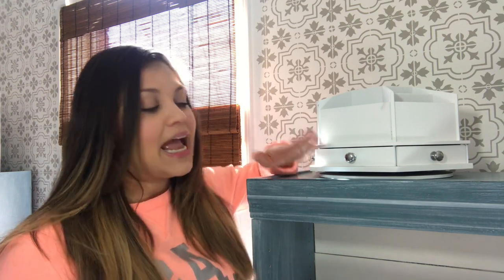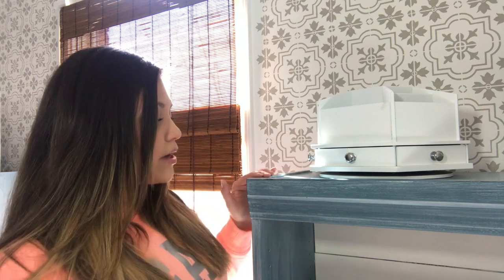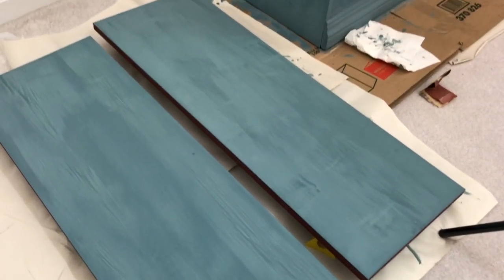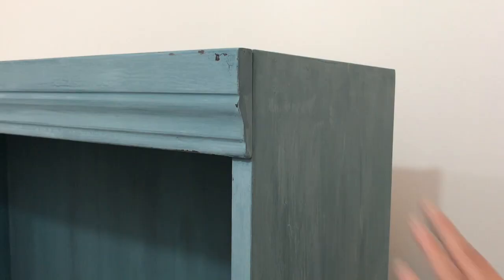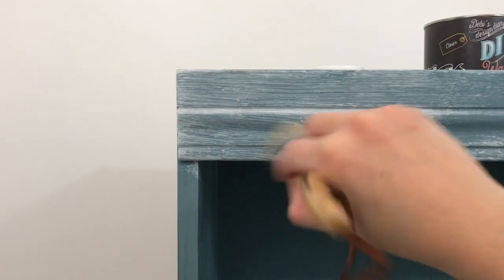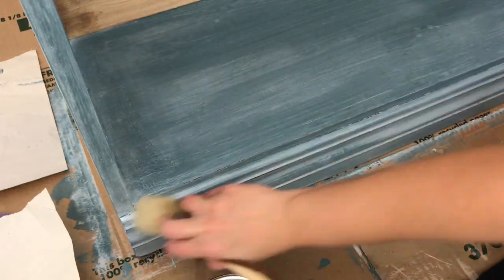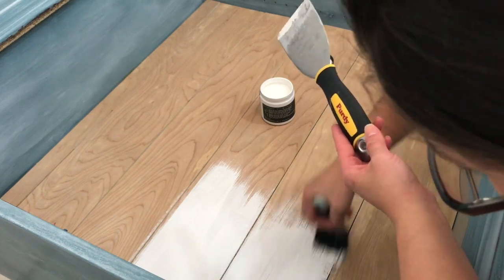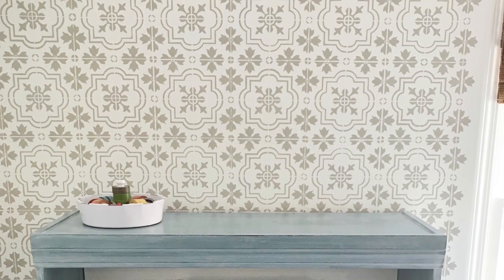DIY Farmhouse Bookcases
In this video I share how I transformed my free bookshelves with milk paint to get a Hamptons Farmhouse look.

If you are new here:
My name is Yami and I blog over and I just recently started making videos! I love high end style without the high end budget.

I just bought a home and I plan on decorating it and remodeling it in a Hamptons Farmhouse style. Come join me on my channel to see how I do it all while raising 3 kids, working from home and without breaking the bank!

We are a participant in the Amazon Services LLC Associates Program, an affiliate advertising program designed to provide a means for us to earn fees by linking to Amazon.com and affiliated sites.*